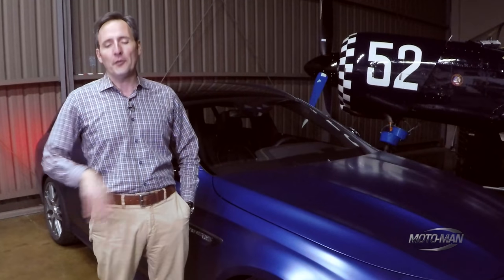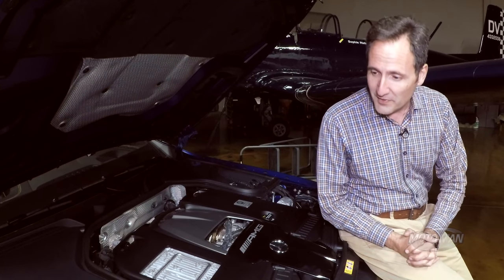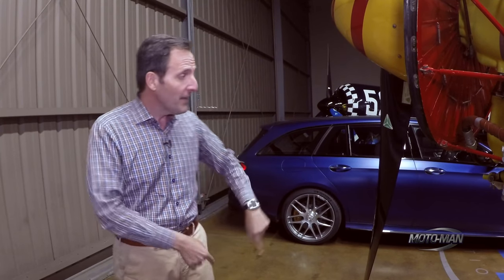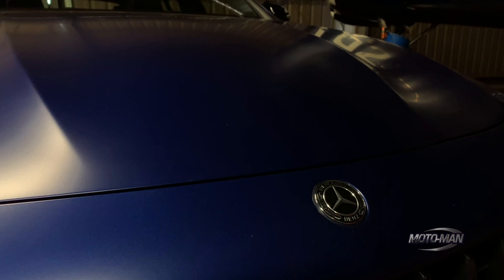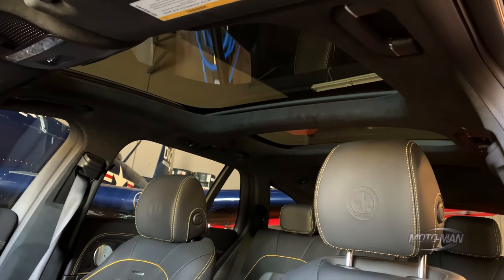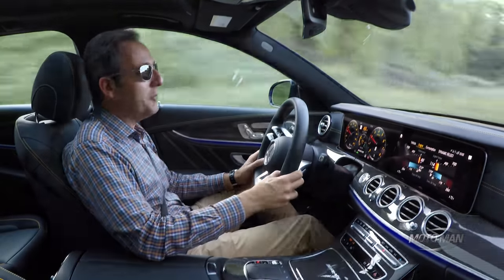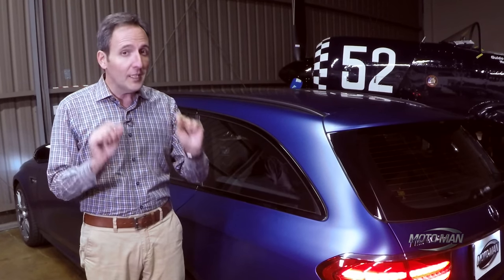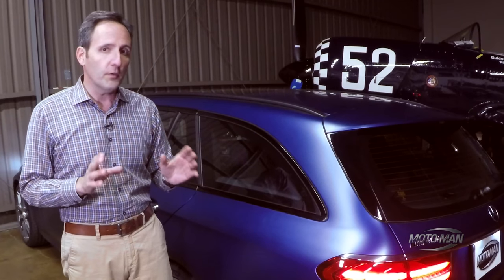The 2021 Mercedes AMG E63s is the best performance wagon one can buy!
MotoMan drives one of his favorite new cars: The Mercedes AMG E63s wagon, which has been updated for 2021. In this combo TECH REVIEW, FIRST DRIVE REVIEW and round of our famous OptionsGame he looks at this 2021 Mercedes AMG E 63s in a different light than the last time around 3 years ago. Why? Our recent drives in two other German station wagons, the 591 HP 2021 Audi RS6 Avant & the 690 HP 2021 Porsche Panamera Turbo S e-Hybrid Sport Turismo.

- or -

Amazon App Store: